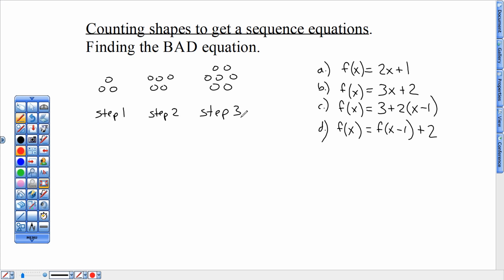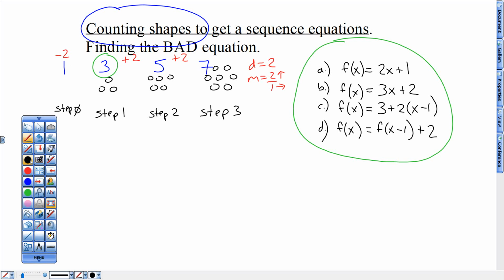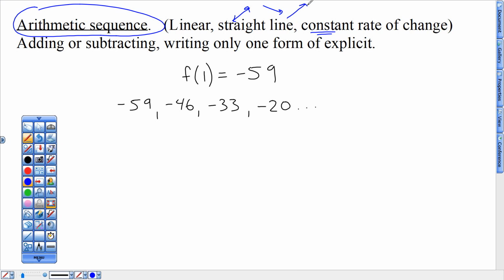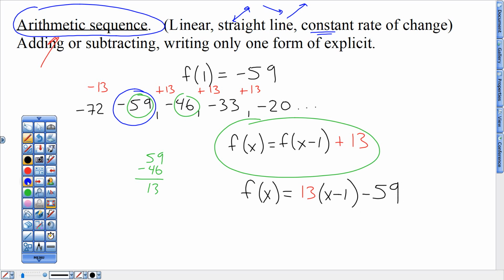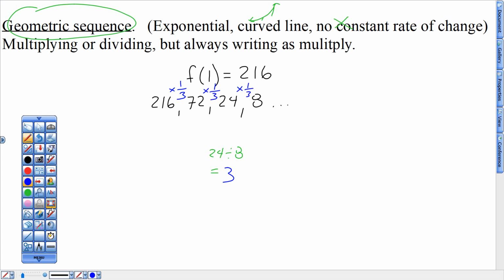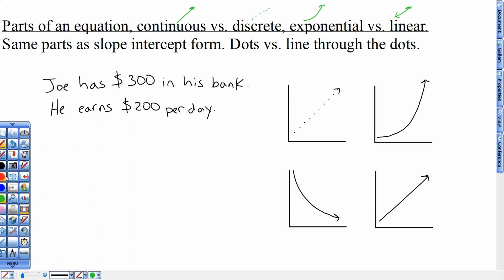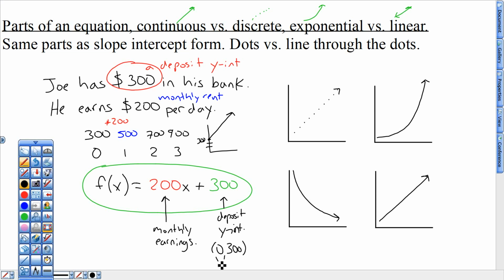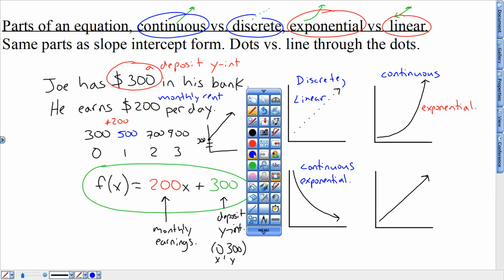m1 warmup 10 14